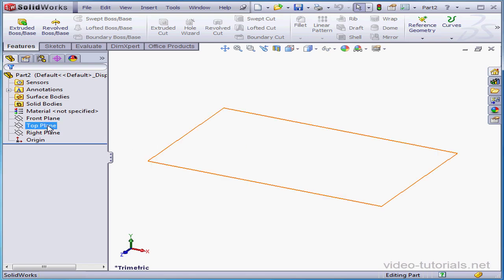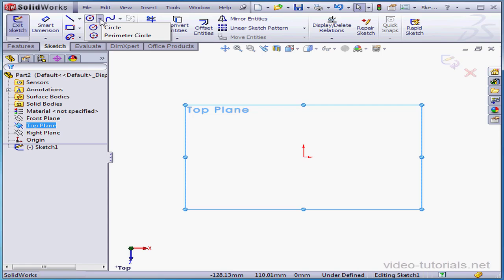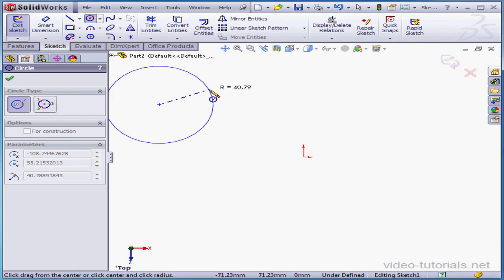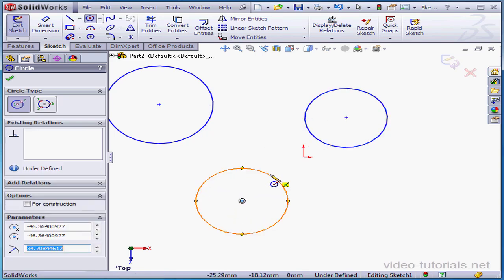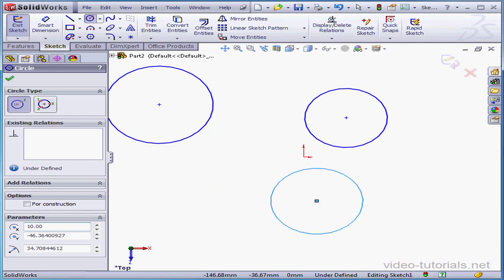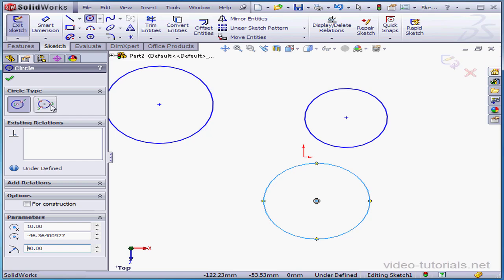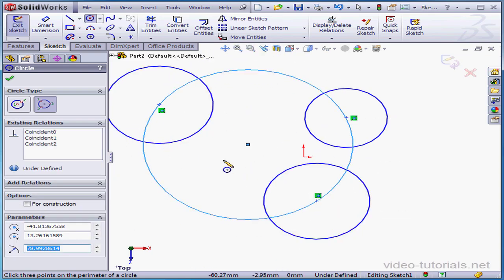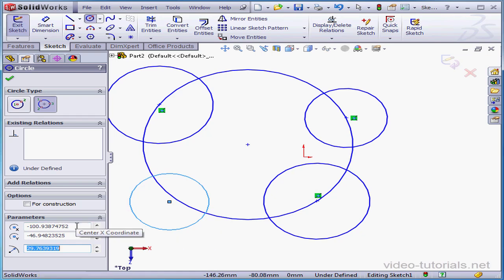13 SOLIDWORKS Essentials ( Circle Tool)